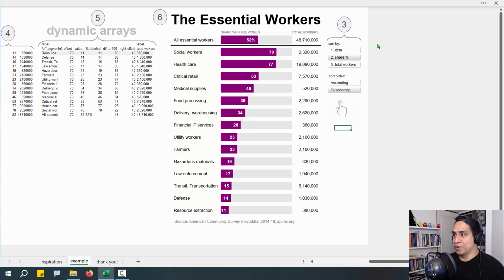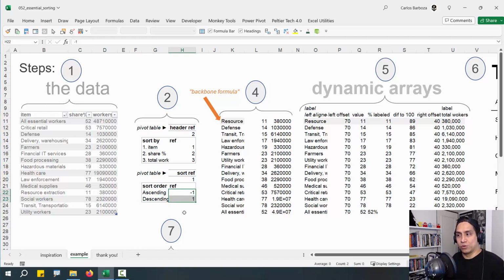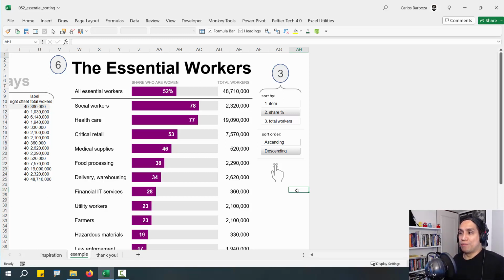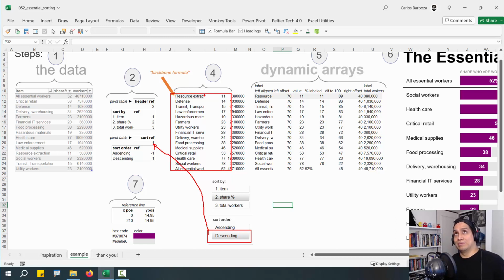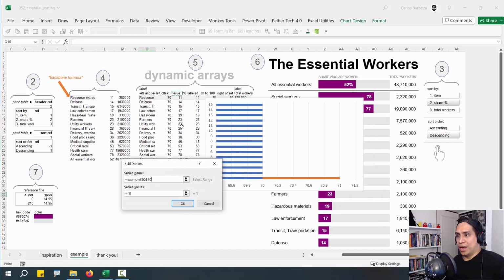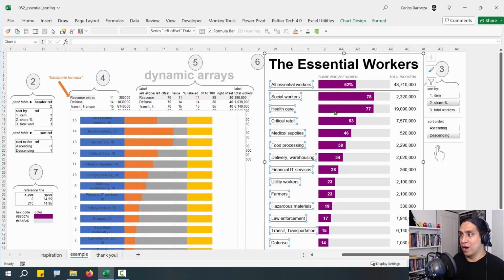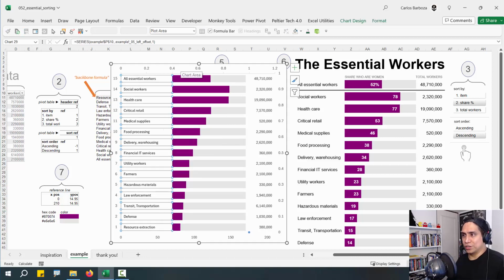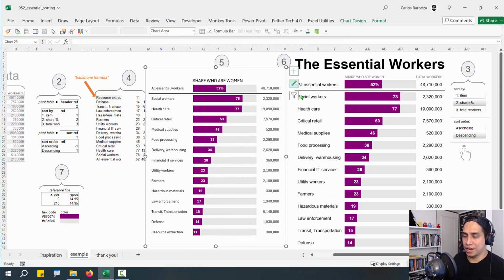Excel charts with dynamic arrays 052: Essential Sorting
You can download the workbook file from this video under section: “052: Essential Sorting".

Parts of the video:
00:00 | Parte 1: coming soon!